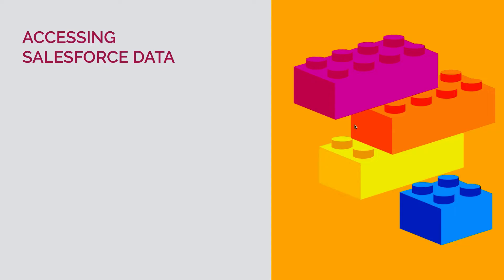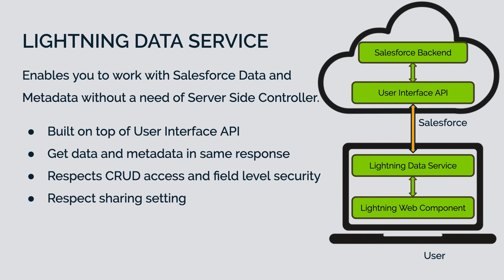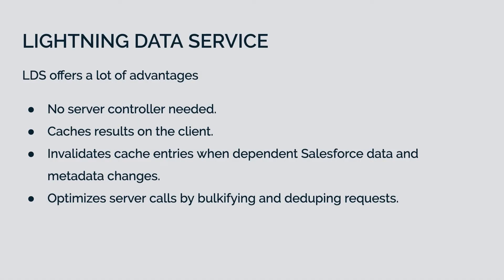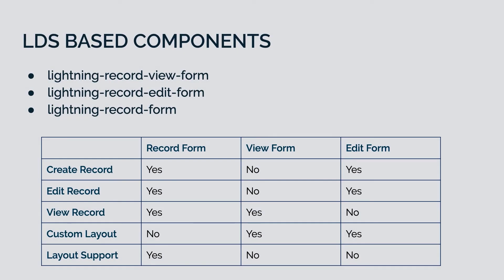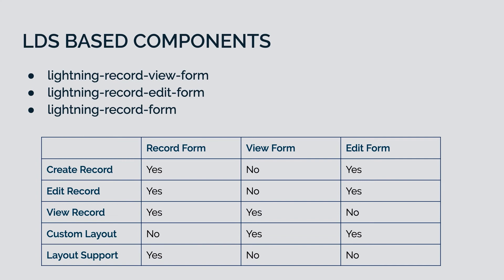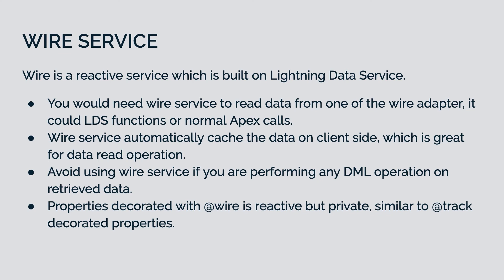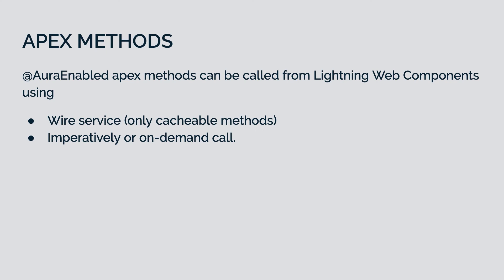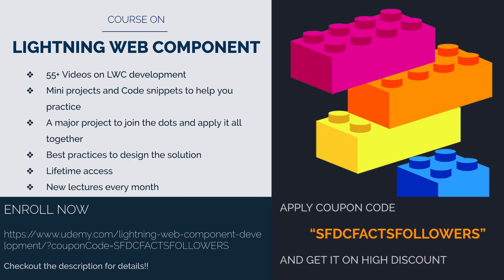Working With Salesforce Data | LWC Development Course Preview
What are the different ways to access Salesforce Data? What is LDS? What is a wire adapter? How to call Apex methods?

Get the answer of all these questions in this video.

The video is part of my Lightning Web Component Development course. Enroll for the full course (Direct Discount Link)

You will get:
• 55+ Videos on LWC development
• Mini projects and Code snippets to help you practice
• A major project to join the dots and apply it all together
• Best practices to design the solution
• Lifetime access
• New lectures every month